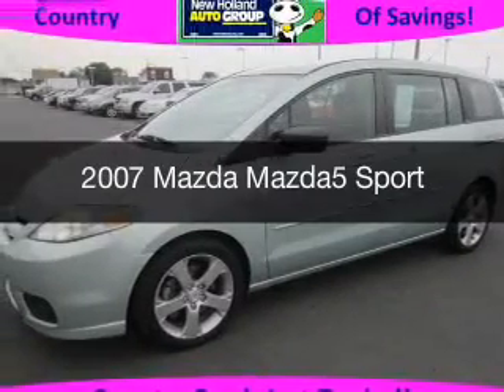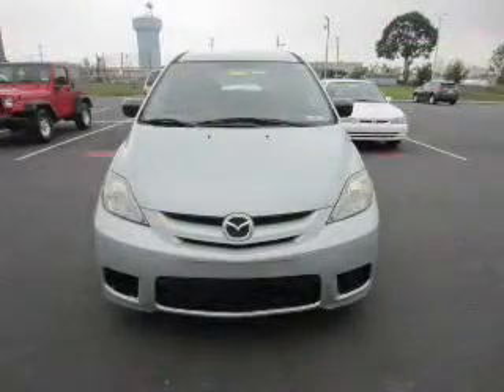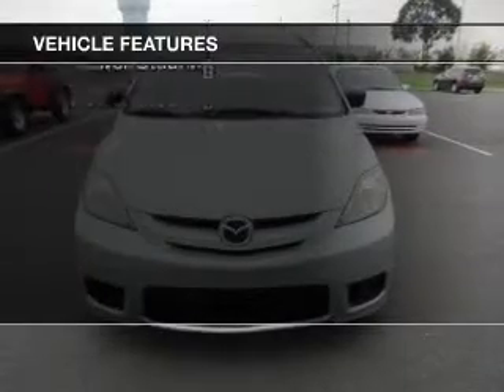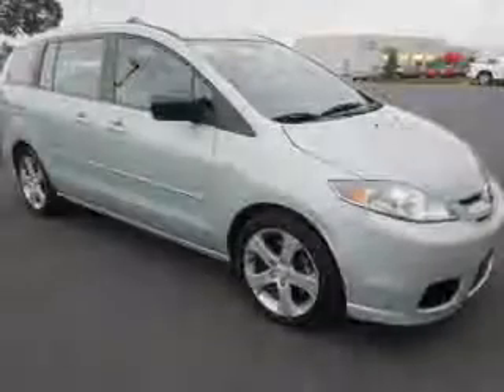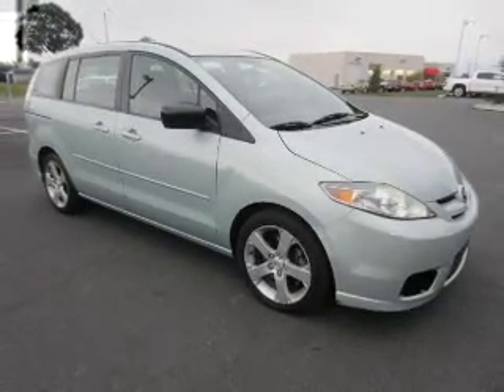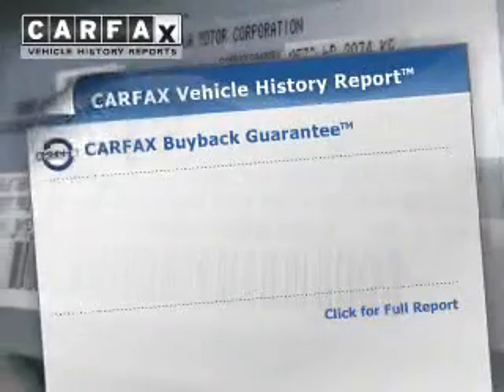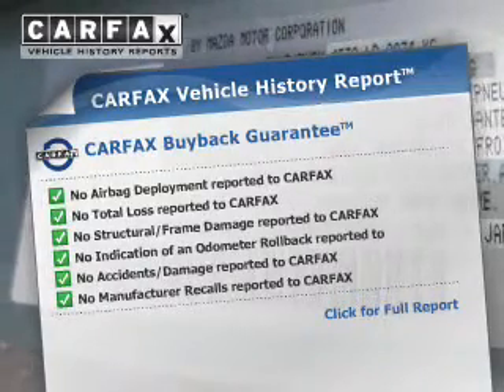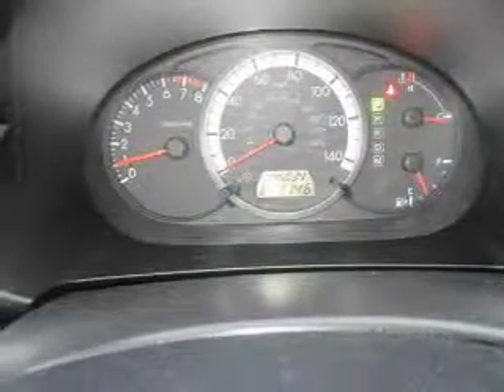2007 Mazda Mazda5 - New Holland PA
Year: 2007
Make: Mazda
Model: Mazda5
Trim: Sport
Engine: 2.3 liter inline 4 cylinder 16 valve MPFI DOHC
Transmission: 4-Speed Automatic
Color: Stellar Greensilver Metallic
Mileage: 46034
Address:
508 West Main Street